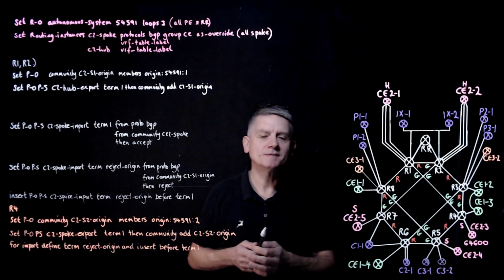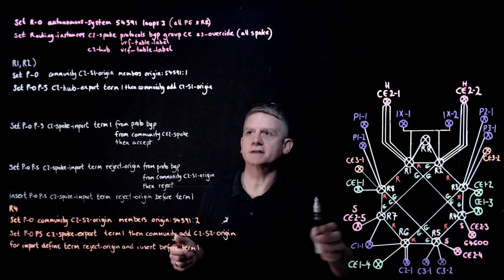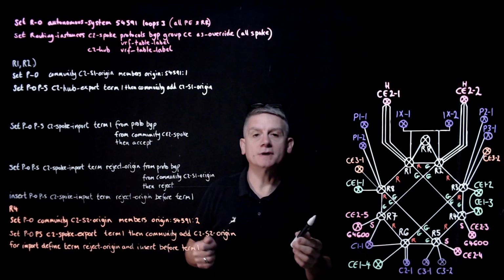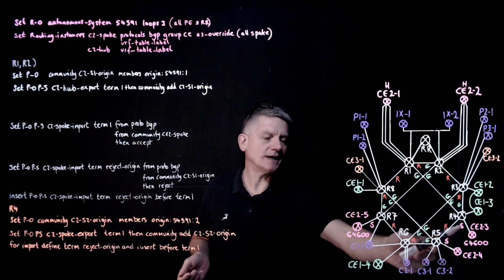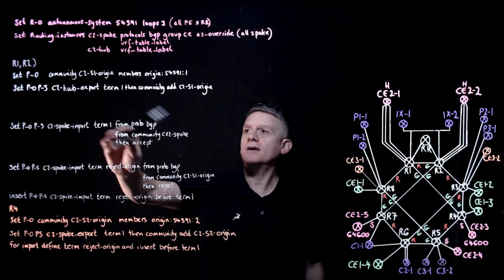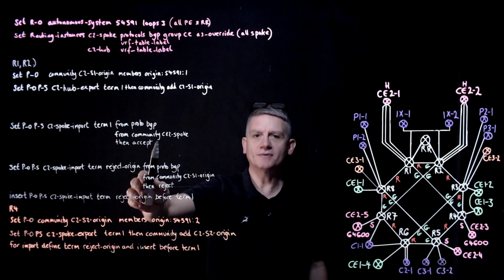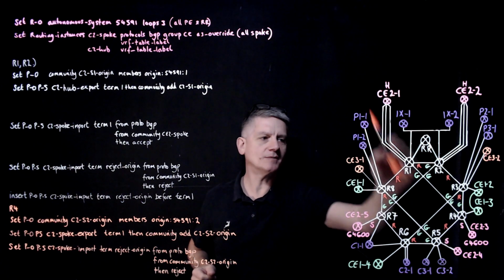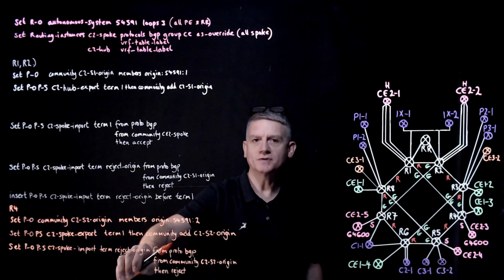JNCIE Primer CH5 L3VPN 6 Site-of-Origin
Juniper JNCIE Primer CH5 L3VPN 6 Site-of-Origin